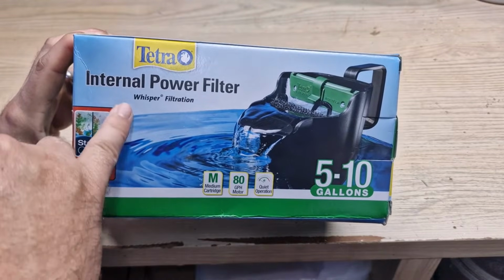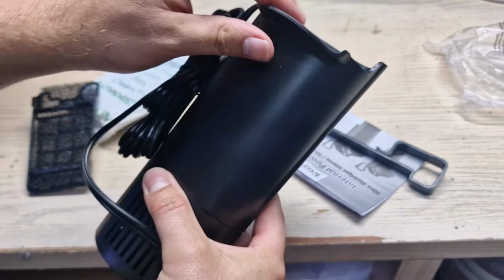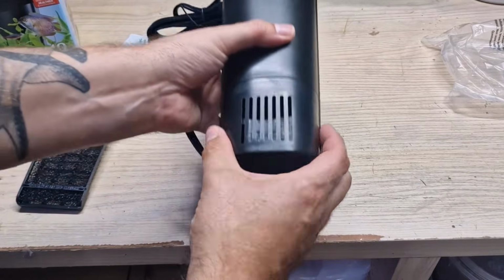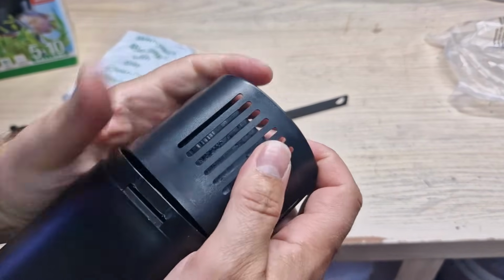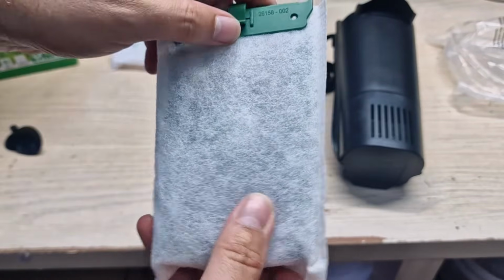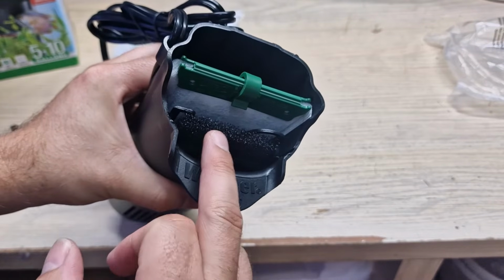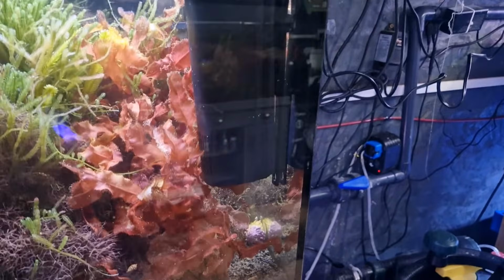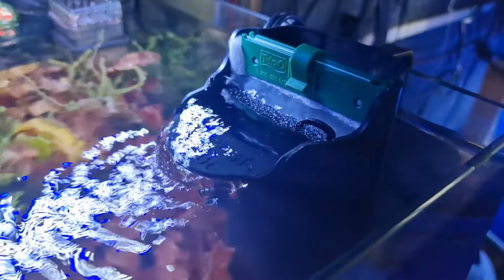Tetra Whisper Internal Aquarium Power Filter 5 To 10 Gallons REVIEW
(UK Shipping Only, Sorry)

LIGHTS

Hygger 978 Advanced Full Spectrum LED

NICREW C10 For Aquarium Plants

Fluval Sea Marine 3.0 LED

AQQA Full Spectrum Aquarium Light With Timer

FILTERS

Interpet Internal Aquarium Fish Tank PF1 Power Filter

FLUVAL 07 External Filter

HEATERS

EQUIPMENT

Fluval FX UVC Clarifier

All Pond Solutions Aquarium Surface Skimmer

Stanley Glass Scraper

Aquarium Hose Holder

F ZONE Automatic Top Up

MACROALGAE PRODUCTS

TNC Lite - Aquarium plant food/Aquatic fertiliser
TNC Complete - Liquid Aquarium Plant Food
TNC Iron (AT) - Aquarium Plant Liquid Fertiliser

REEF AQUARIUM PRODUCTS

iQuatics Ocean Reef Pro SALT MIX
Seachem Reef Glue
ARKA Aquatics Reef Rocks

EVERYDAY AQUARIST is a participant in the Amazon Services LLC Associates Program, an affiliate advertising program designed to provide a means for sites to earn advertising fees by advertising and linking to Amazon. com or .ca, .co.uk, etc.